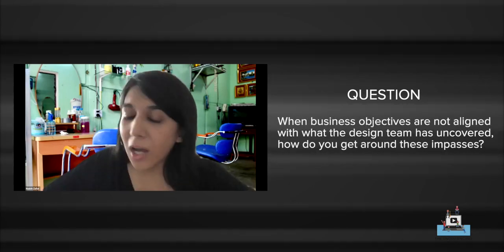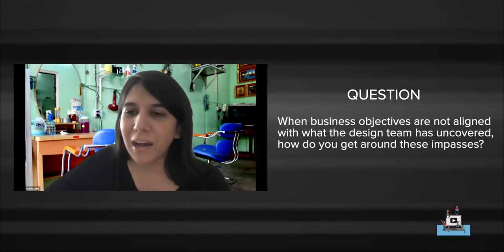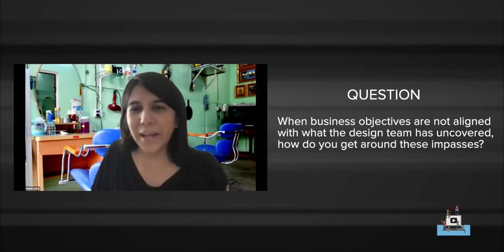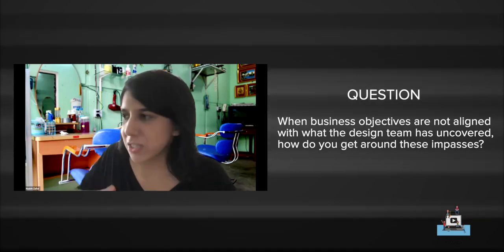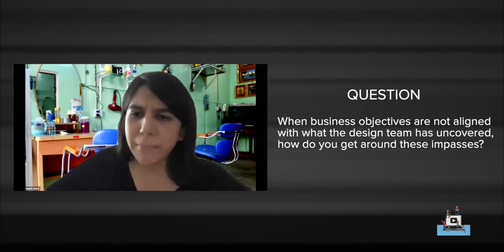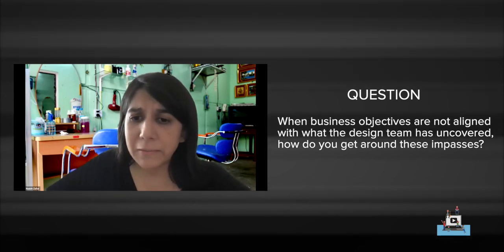How great design teams influence business- Part 3: Overcoming conflicting objectives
Part 3 of live session on How great design teams influence business.
Speakers:
Xiaodan Wang, Director of Design @Facebook

Moderator:
Nazish Zafar, UX research lead @ Grab